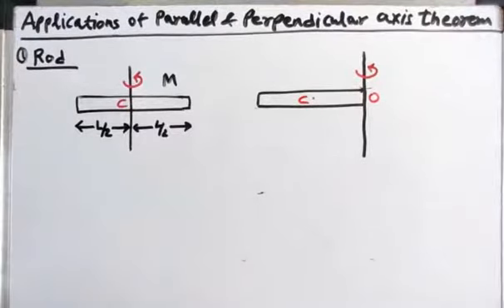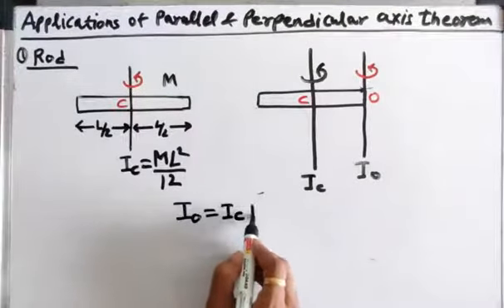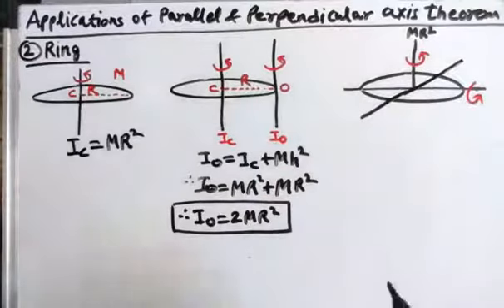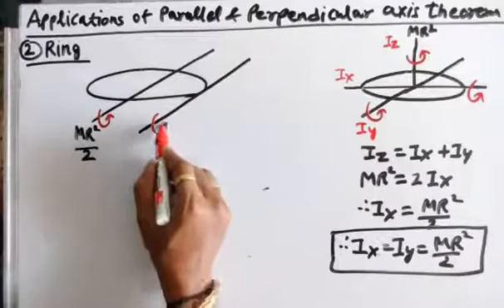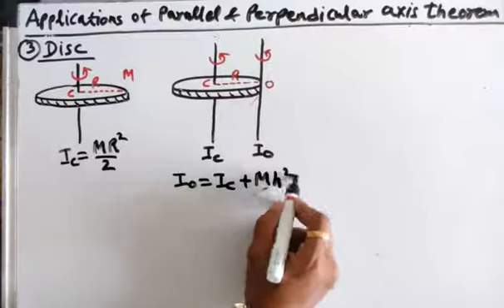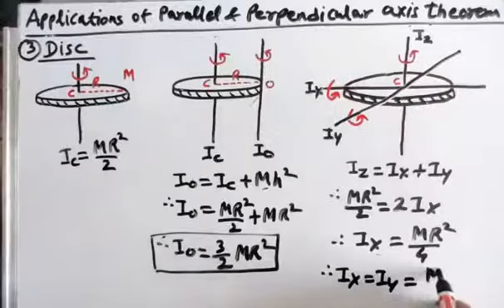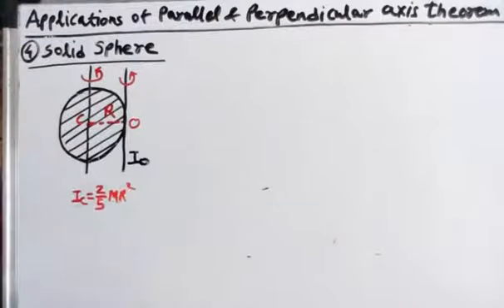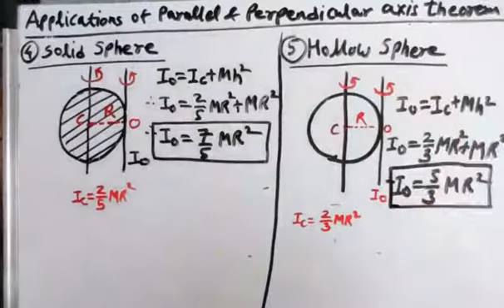Applications of Parallel & Perpendicular axis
Std.XII
Ch.1 Rotational Dynamics
Using Parallel & Perpendicular axis Theorem for finding Moment of Inertia of different shapes like ring, rod, disc, solid sphere, hollow sphere along different axis.